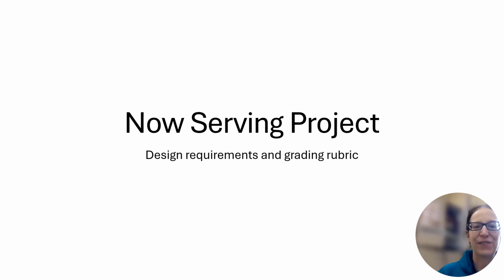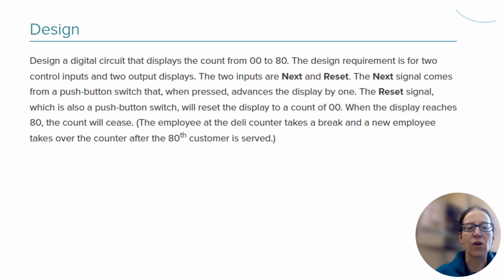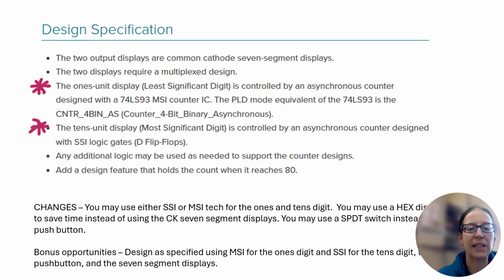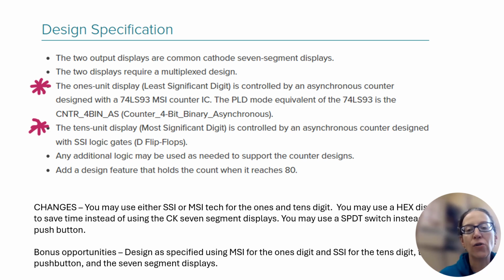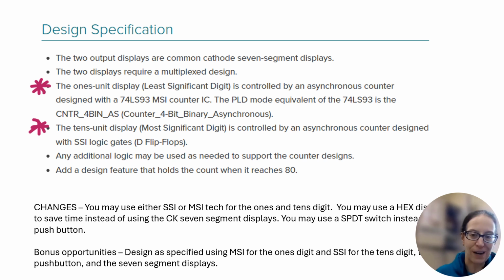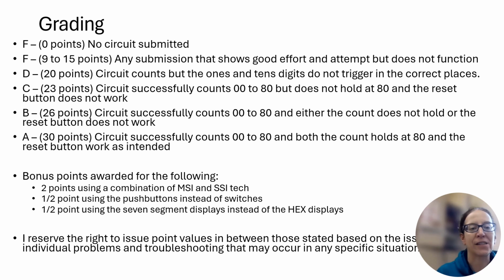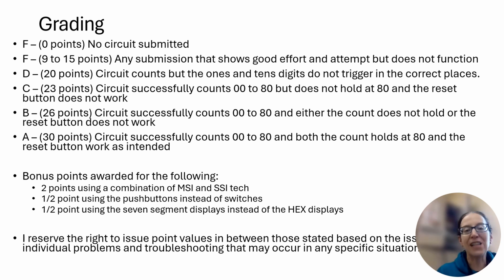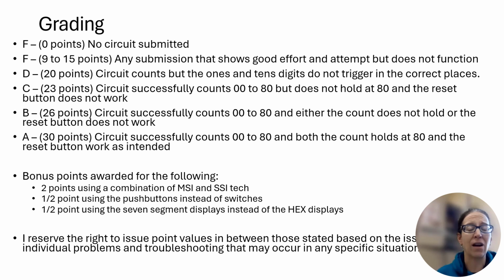Activity 3.2.4 Now Serving Project Overview